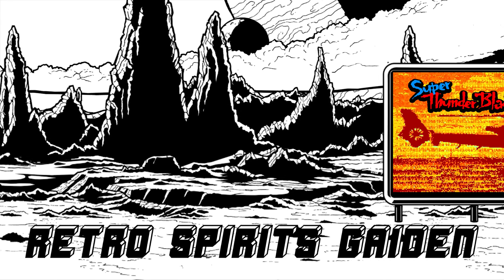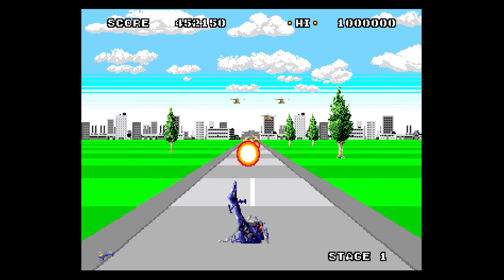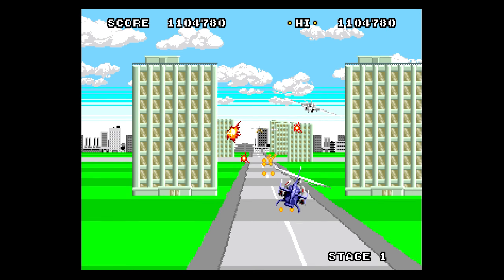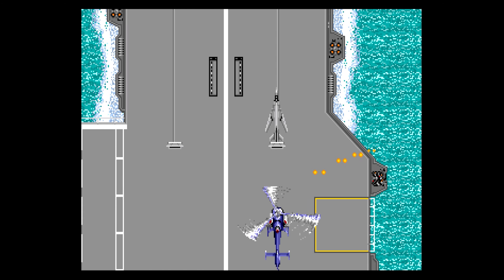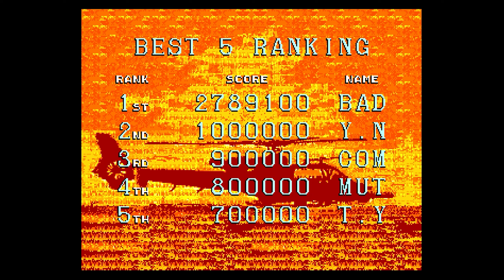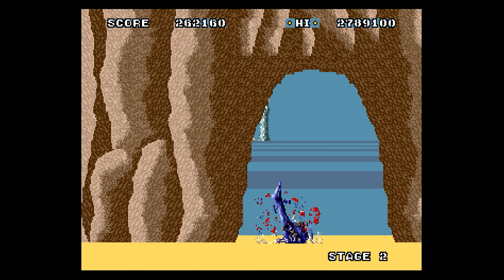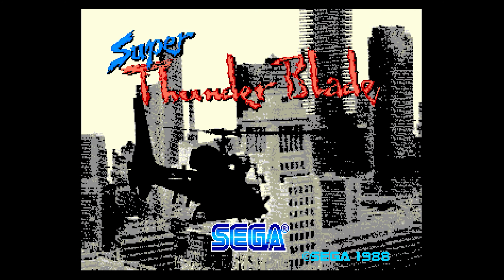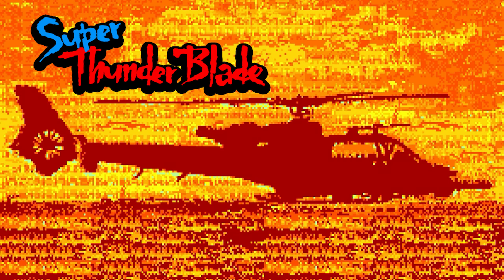Megadrive SUPER THUNDER BLADE by Sega - FIRST PLAY and CHAT.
GAMEPLAY from SUPER THUNDERBLADE by Sega .